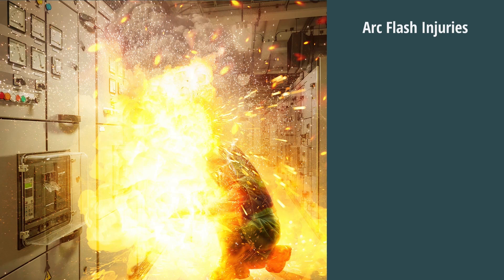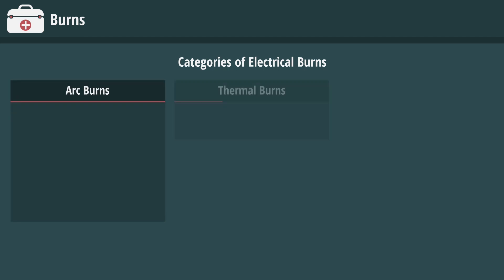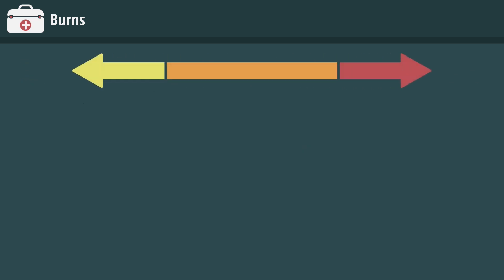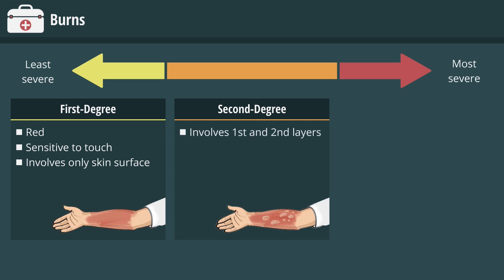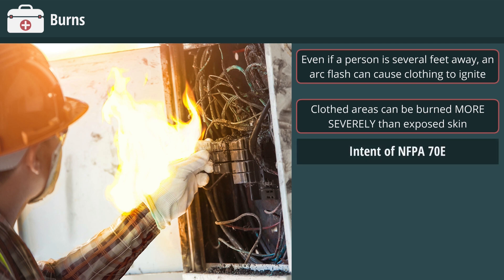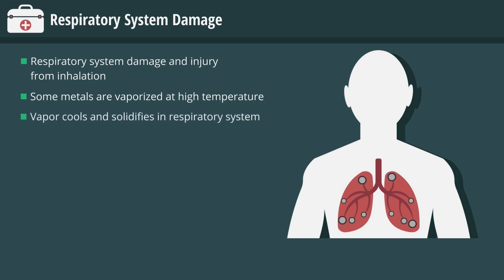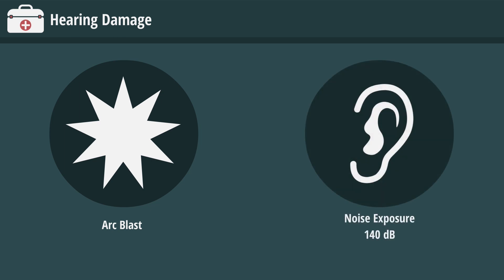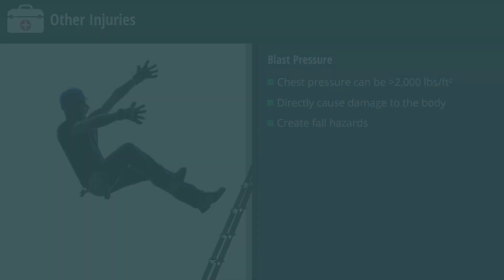2 Minute Toolbox Talk: Arc Flash Injuries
Arc flash is an important safety topic because many workers are injured or killed each year while working on energized equipment. Many of the electrical injuries that result in death are the result of exposure to an arc flash. The injuries that can result from an arc flash are burns, respiratory system damage, penetration of the skin by flying debris, hearing loss, and internal injuries caused by force from the blast pressure.
This information is taken from eSafety's Arc Flash Safety training course.